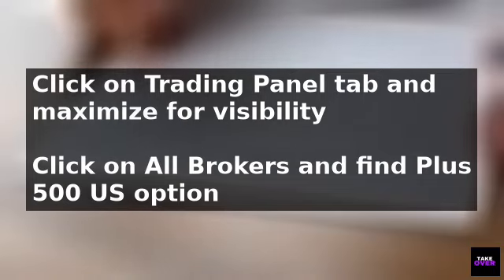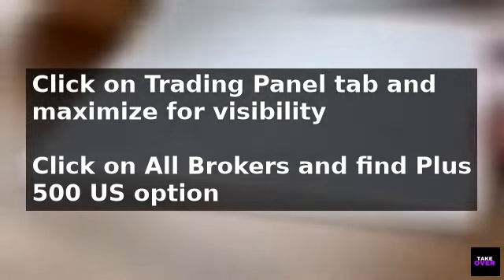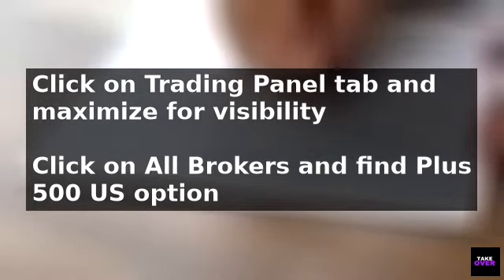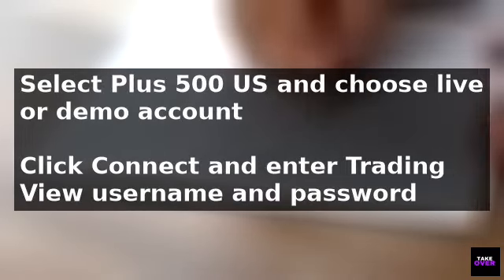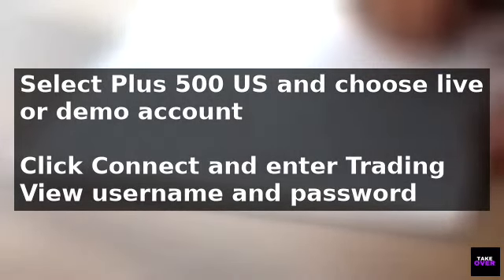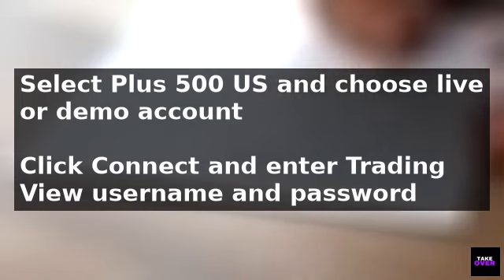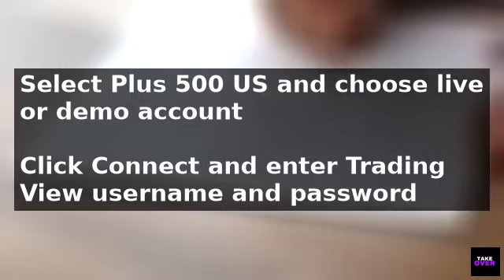How To Connect Plus500 To Trading View (2025)